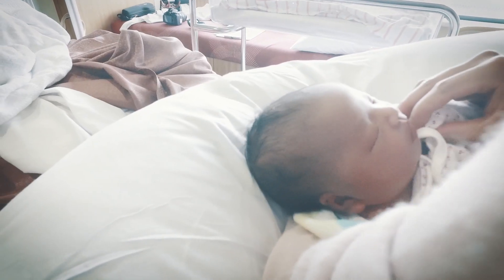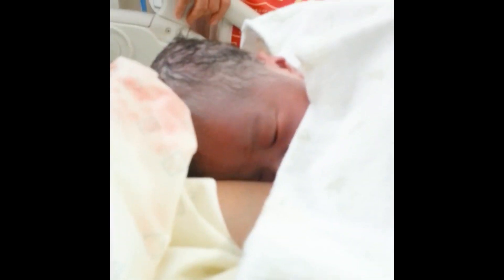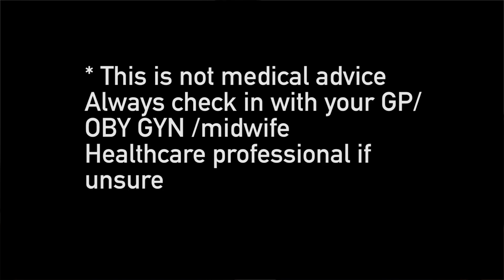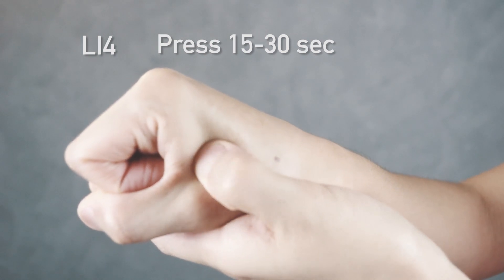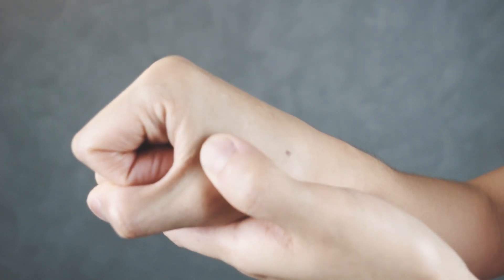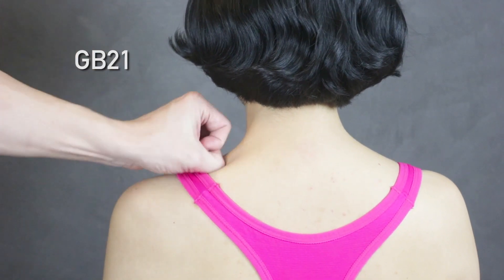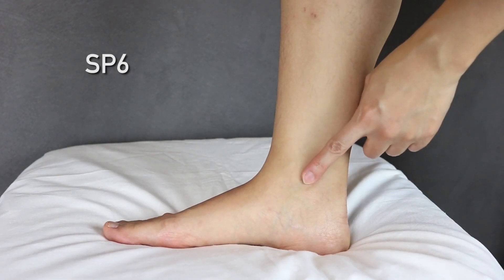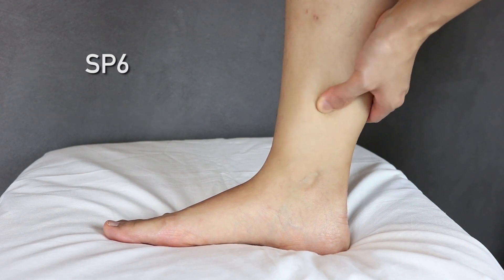Acupressure: Natural Labour Induction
If you would like to learn more about acupressure and how Chinese